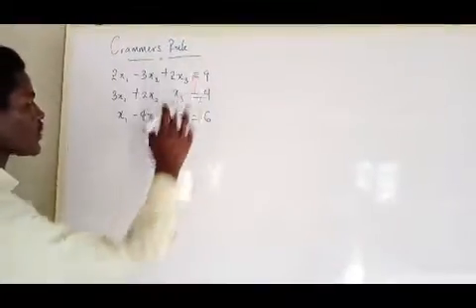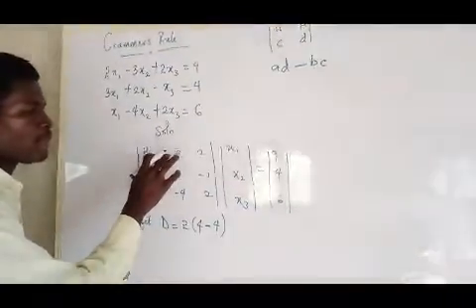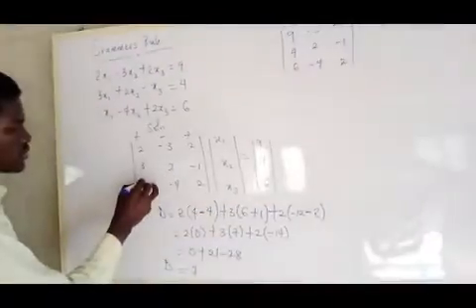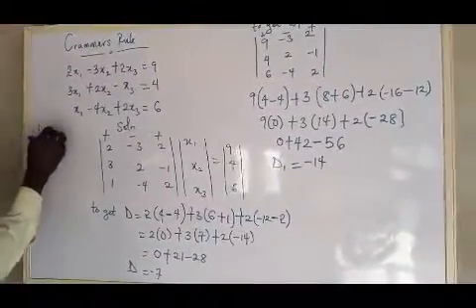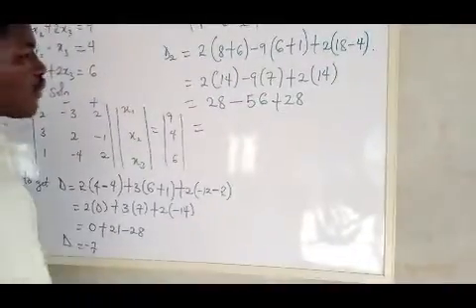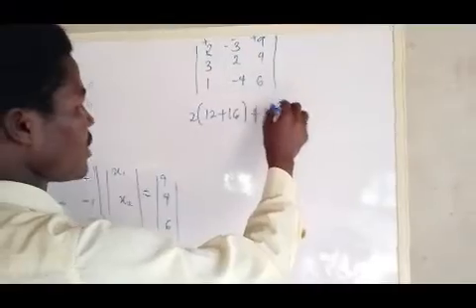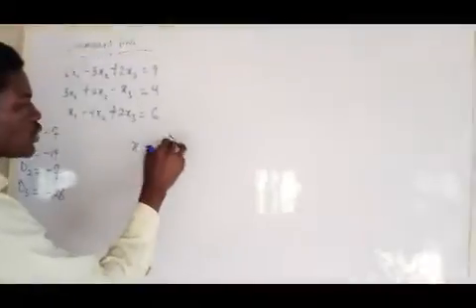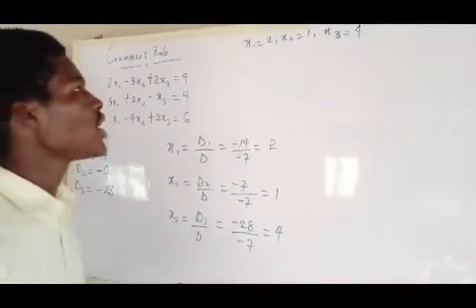crammers rule( Matrices )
In this video,colossus explained the process of solving matrices using the Crammer's rule. Watch video to discover this simple steps.